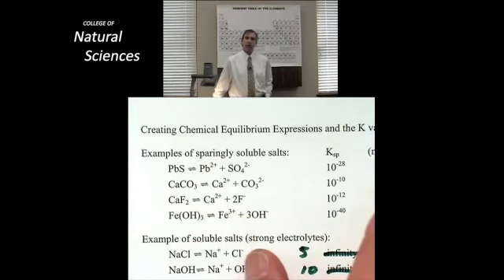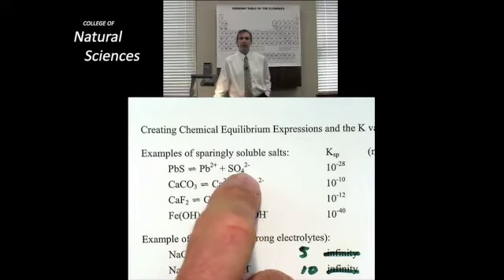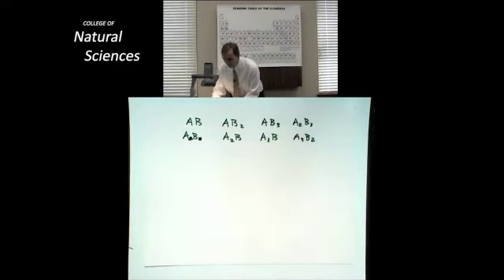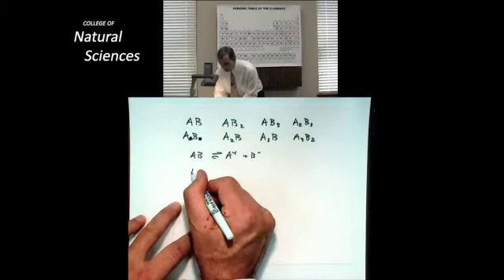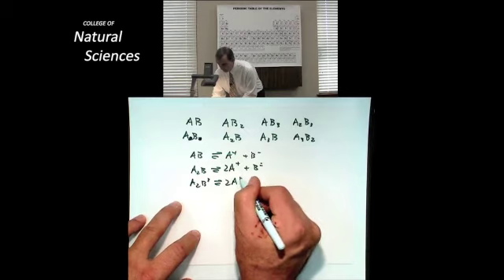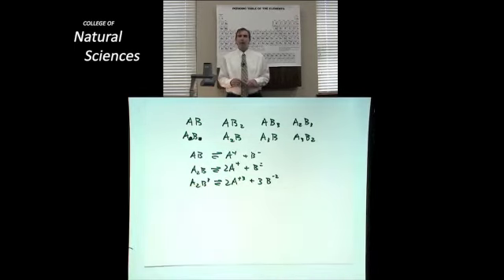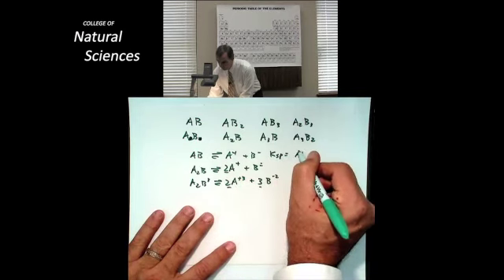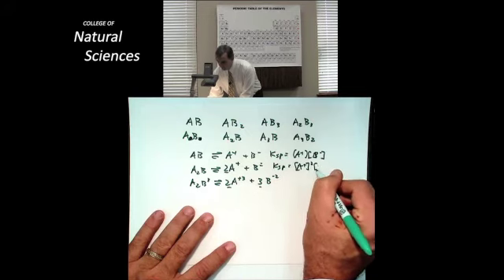CH 302 Lecture 9 Part 4: Soluable salts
Dr. Laude talks about sparingly soluble salts and shows all the formulas for salts.